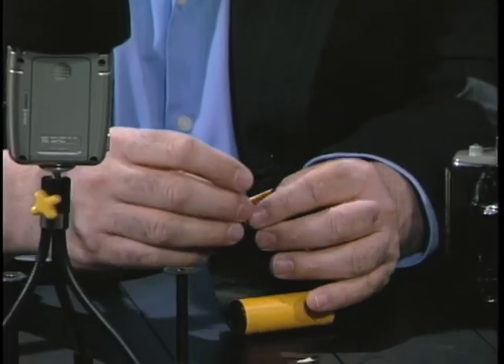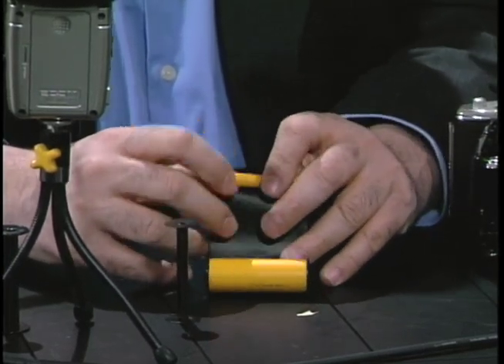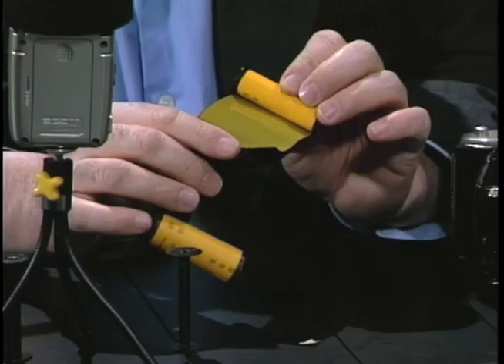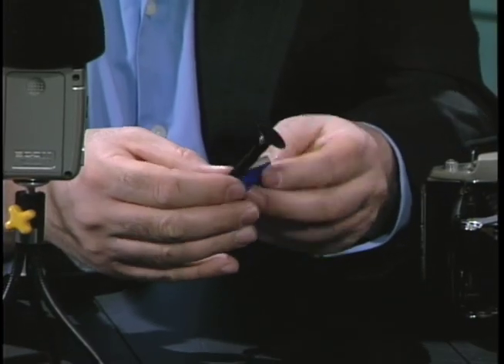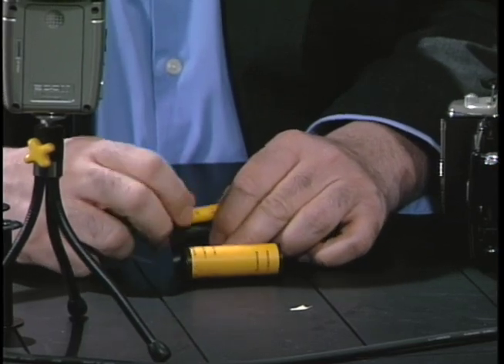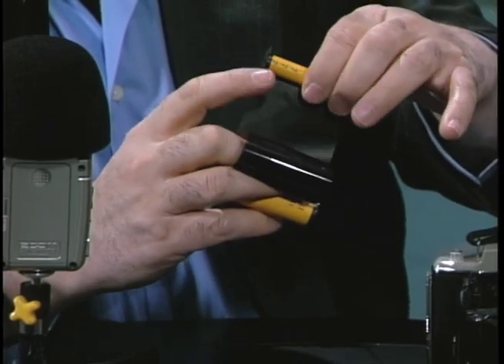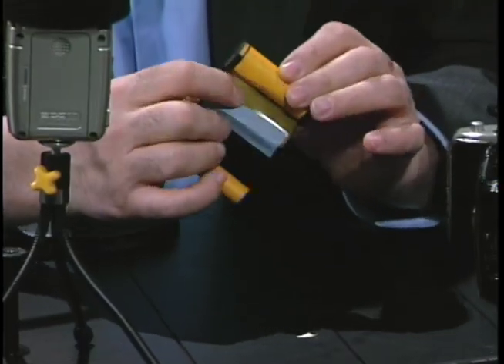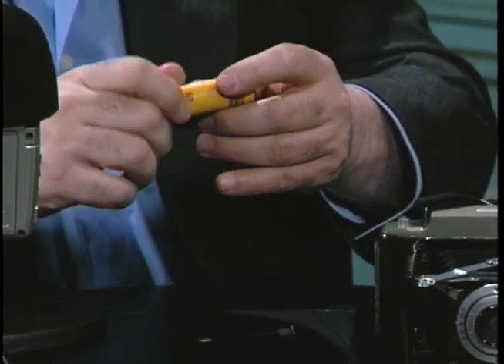620 Film: How to use 120 film in your 620 camera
This video shows you how to roll 120 film onto 620 spools.

The Film Photography Podcast is broadcast around the globe via iTunes and direct stream